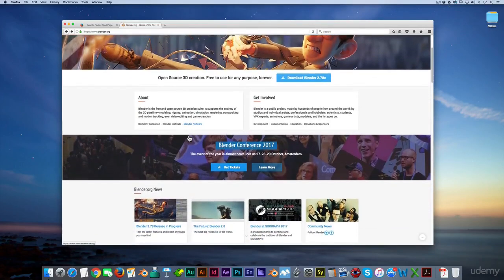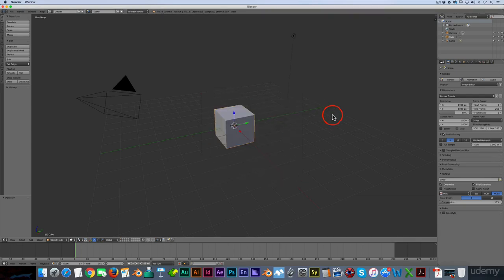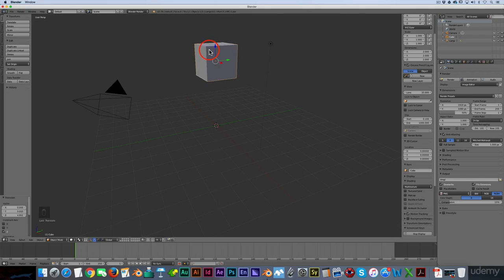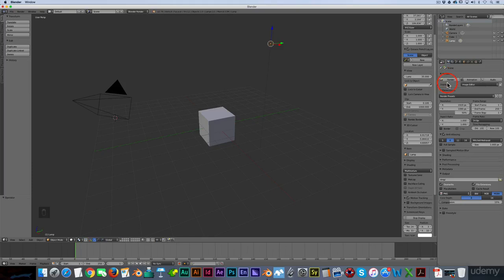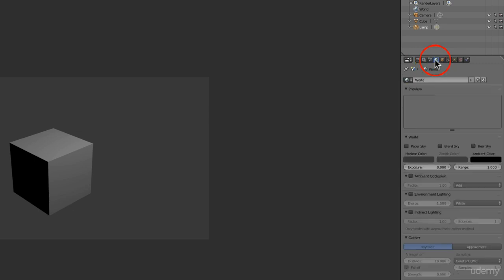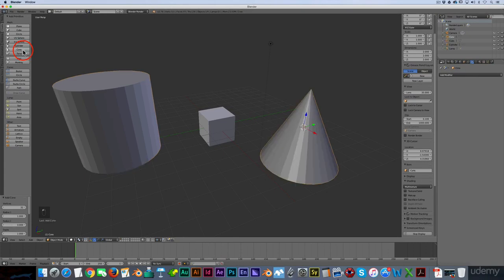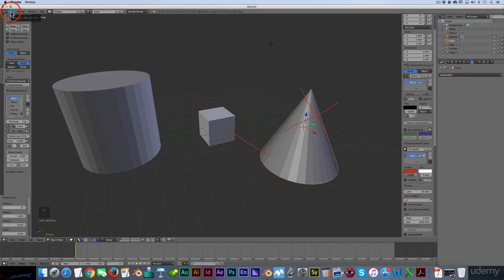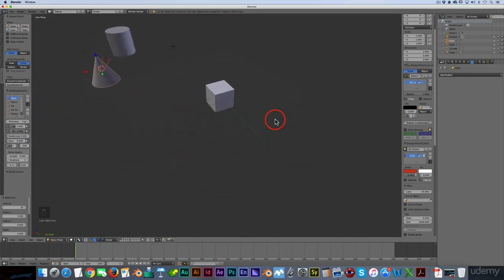1 Navigating the Blender Interface